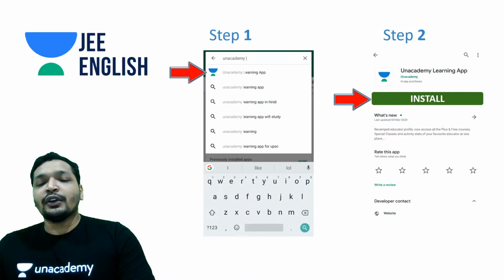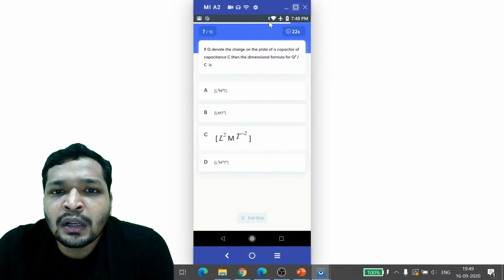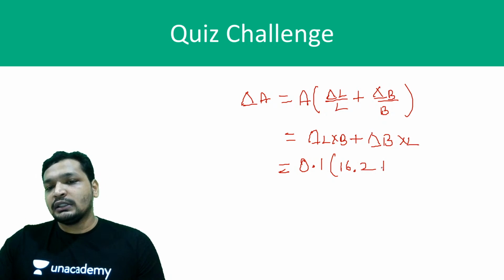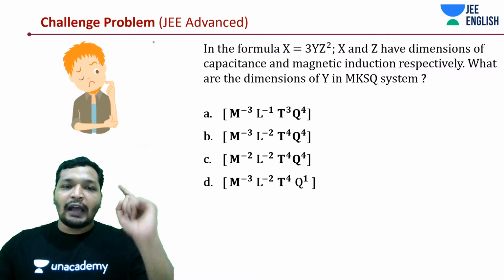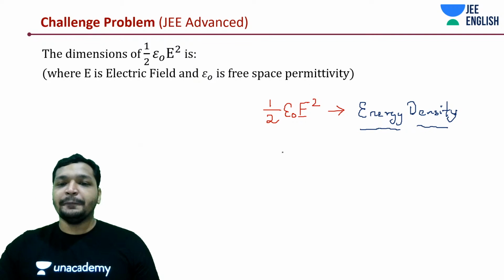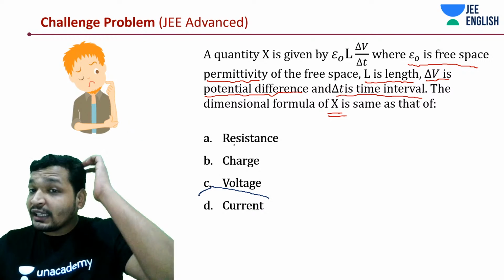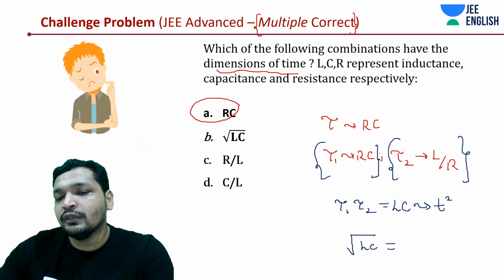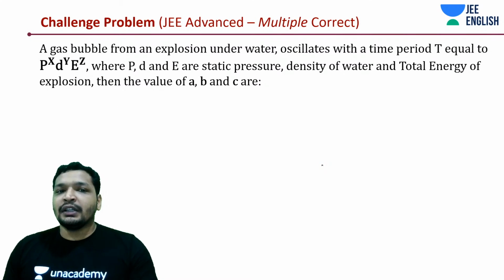PYQ - 1 | Units and Dimensions - 6 | JEE 2022 | Unacademy JEE English | Muralidharan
Unacademy JEE English brings you a Physics session to prepare you for JEE Mains 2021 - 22. In this session, Murlidharan  Gopalakrishnan will be discussing the concept of Units and Dimensions and tips & tricks to solve questions and will help you revise the topic according to JEE Mains 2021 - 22. Watch this video to know some of the best shortcuts to solve JEE Mains question paper.

1. Learn from your favorite teacher
2. Dedicated DOUBT sessions for IIT JEE 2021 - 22
3. One Subscription, Unlimited Access to Live Online Classes and Videos
4. Real-time interaction with best-in-class teachers
5. You can ask doubts in live online classes
6. Limited students in each IIT JEE Online Class
7. Download the videos & watch offline